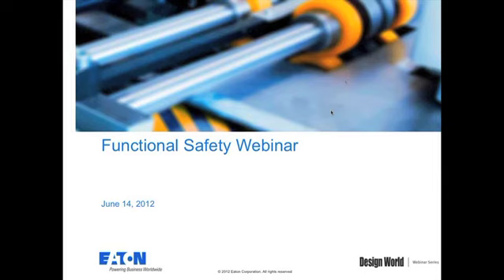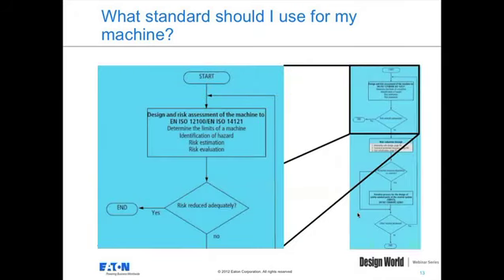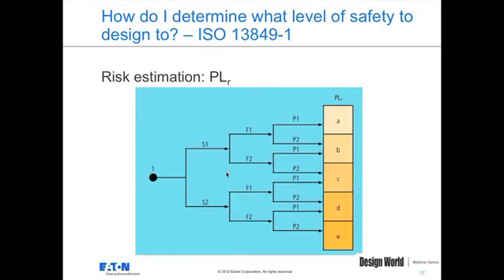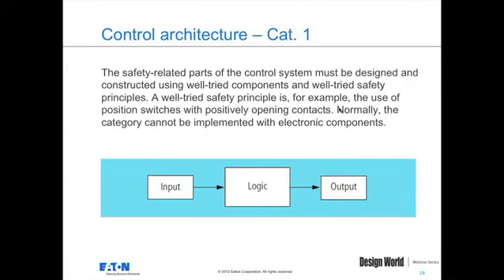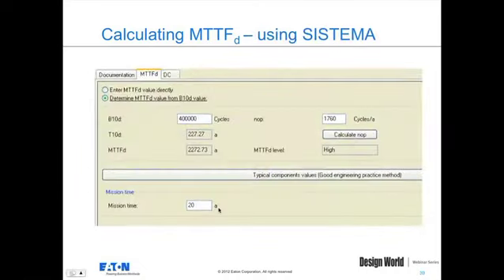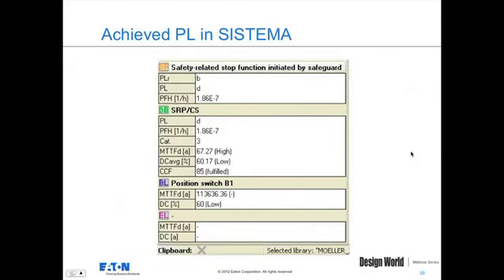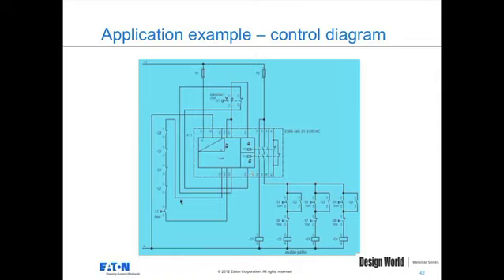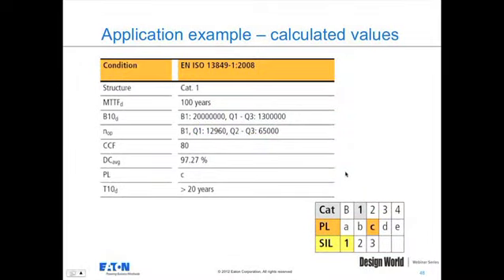Complying with New Functional Safety Standards (Webinar)